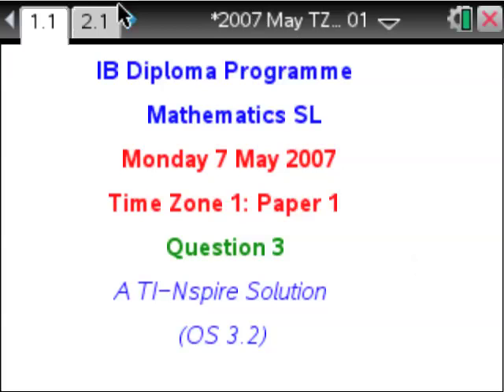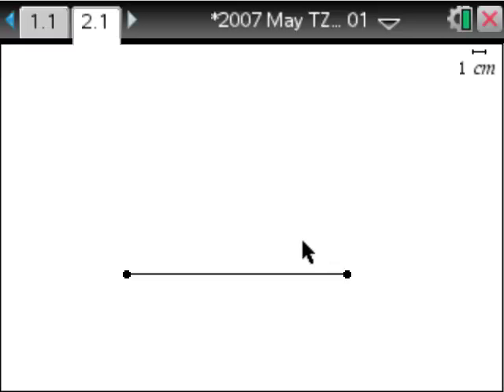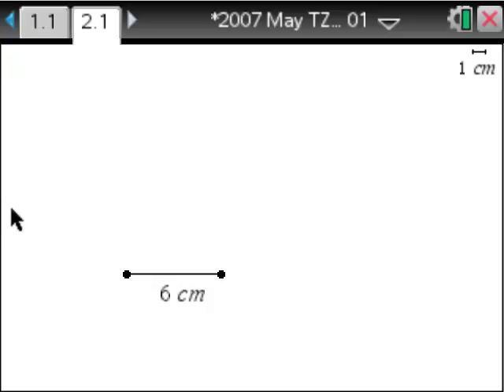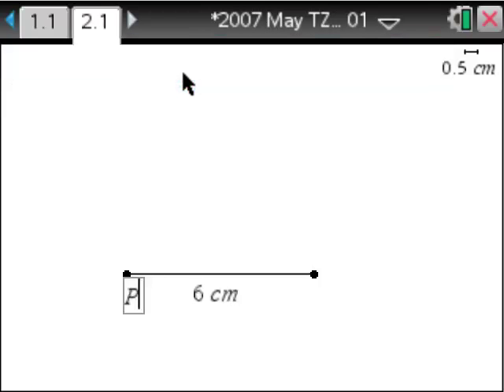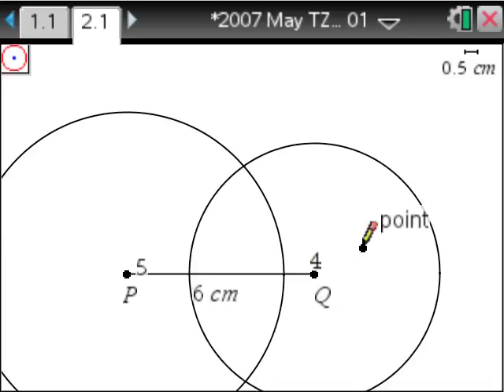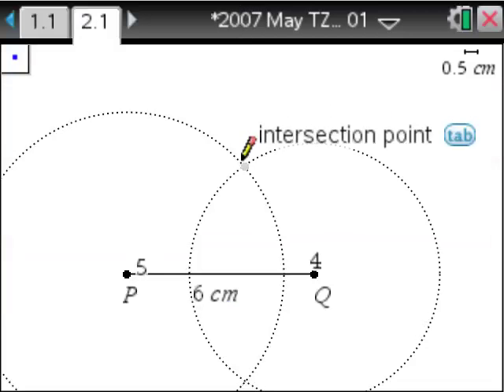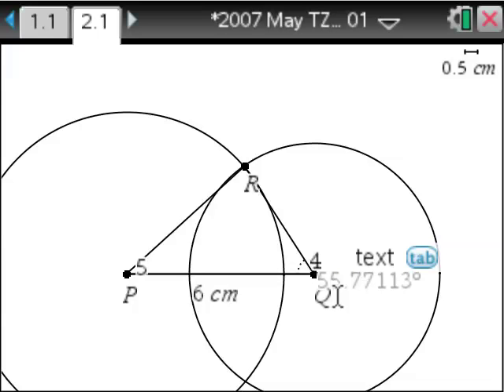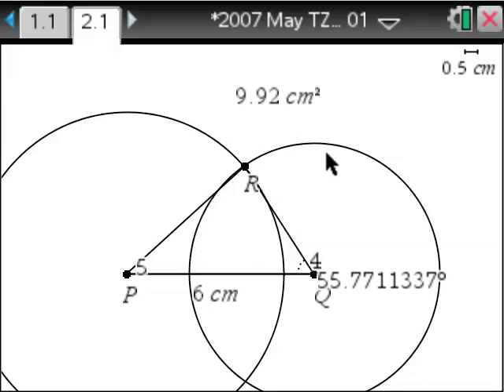2007 May TZ1 Maths SL Paper 1 Qn 03